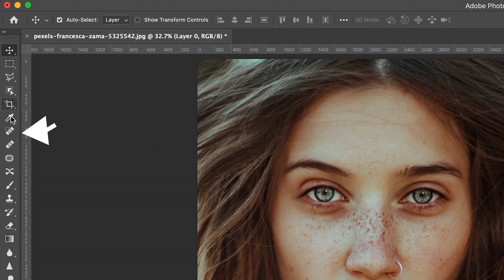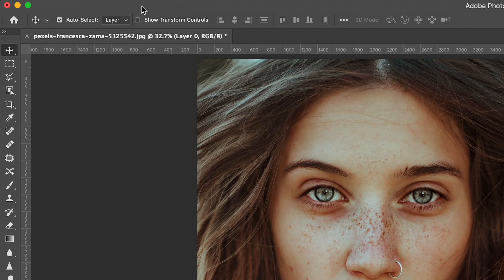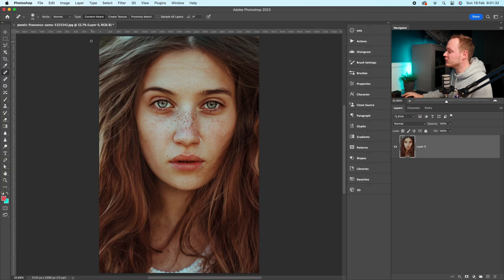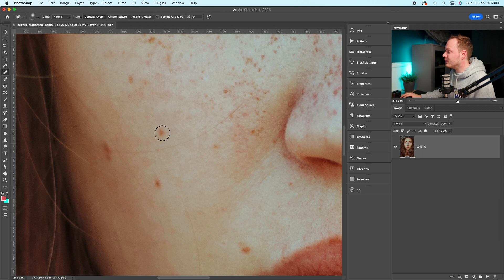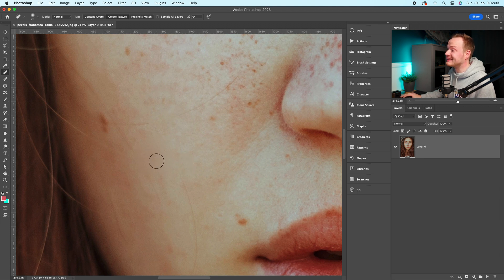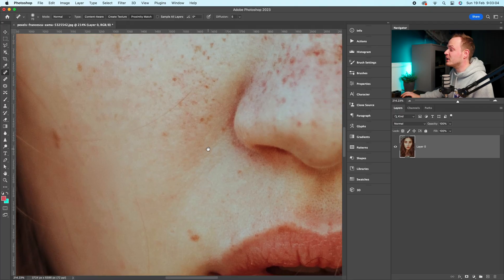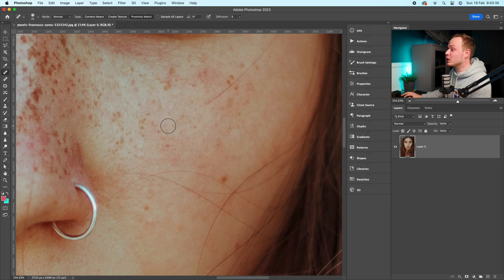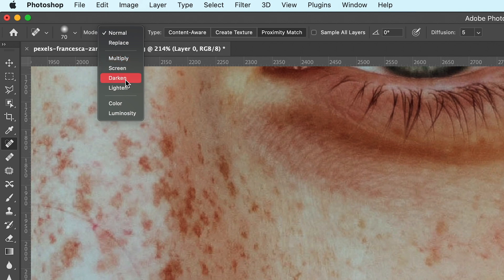Here Are Some Little Known Features of the Spot Healing Brush Tool In Photoshop CC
Some Photoshop tools are more useful than others. And I think the spot healing brush tool is one of them. This tool is great for removing small spots, imperfection and blemishes in your image. So today, I thought I would shine a spotlight on what the spot healing brush tool can actually do in Photoshop, so you can add it to your own professional photo editing workflow.